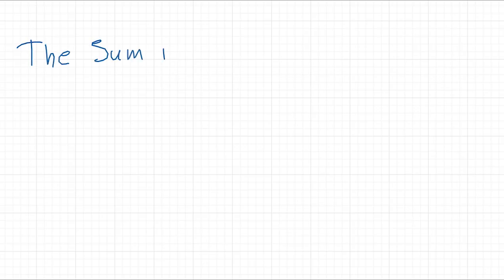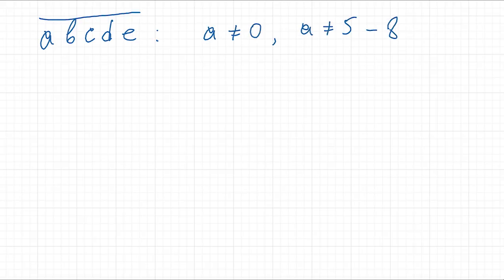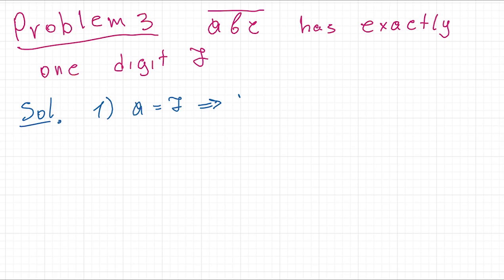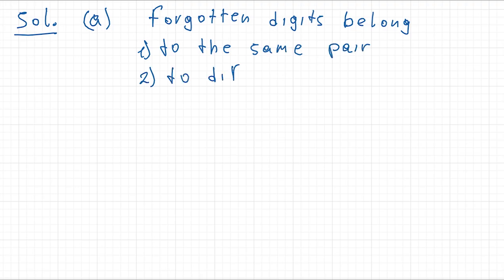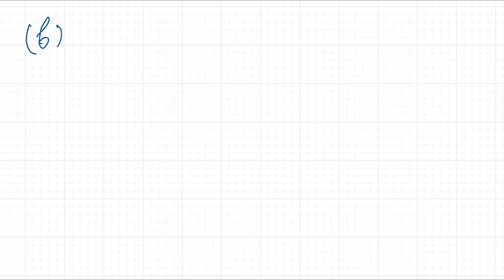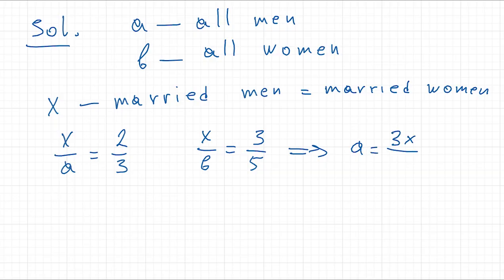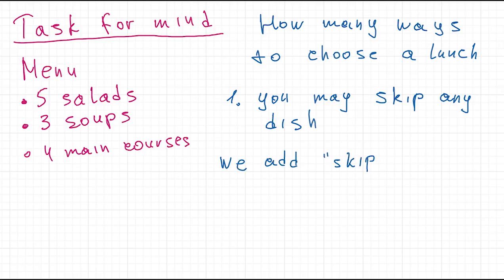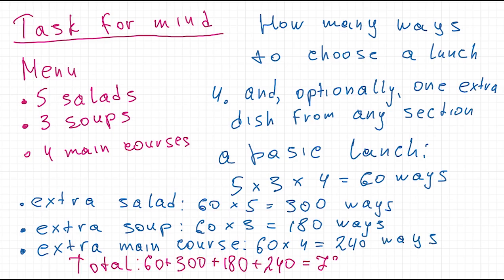P1. Combinatorics' tasks: Sum and Product Rules, factorials | M4B part 1, combinatorics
In the previous theoretical video, we explored the sum rule, the product rule, and factorials. Today, we'll develop our skills by solving problems on these topics.

This course is designed for high-school students, hwo are just beginning to stady Mathematics.In this part we willl study:
-- Combinatorics
-- Functions
-- Equations
-- Inequalities
Information will published in theoretical (signed as "T") and practical (signed as "P") videos. You can used this course for studying at school and self-education, exam preparation and admission to universitys.

Also you can use these materials for teaching purposes, but only on a non-commercial basis and with attribution. Copying to other devices, media and uploading on other channels is prohibited without my written permission.

Mail: *coming soon*

Timecodes:
00:00 theory reminder
00:57 task 1 — five-digits numbers
03:29 task 2 — natural divisors of 720
04:17 task 3 — three-digits numbers with one 7
05:35 task 4 — lucky PINs
09:38 task 5 — married humen
11:10 task 6 — rectangles
12:32 menu problem
14:58 outro